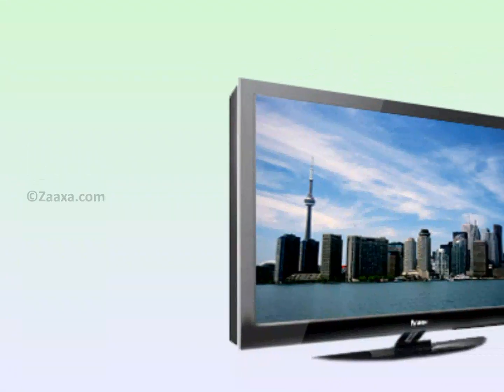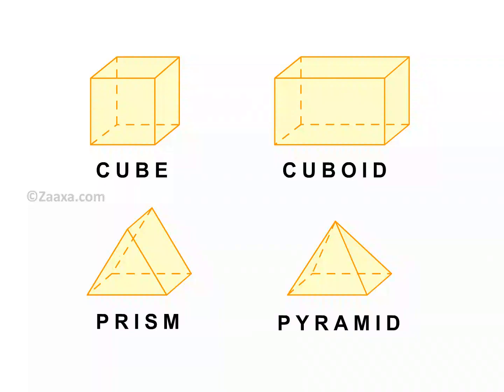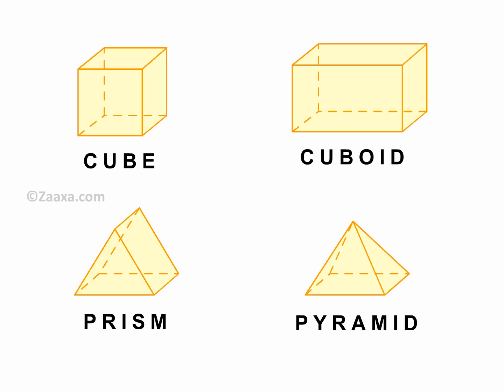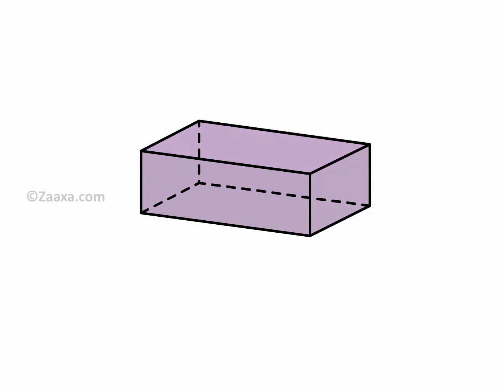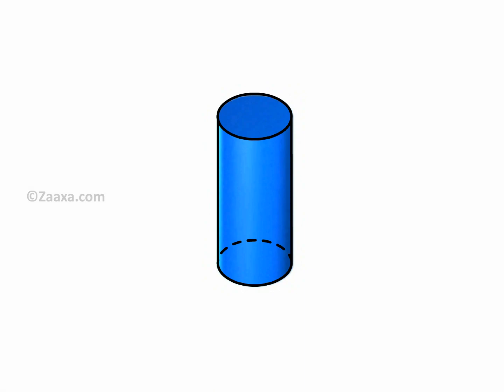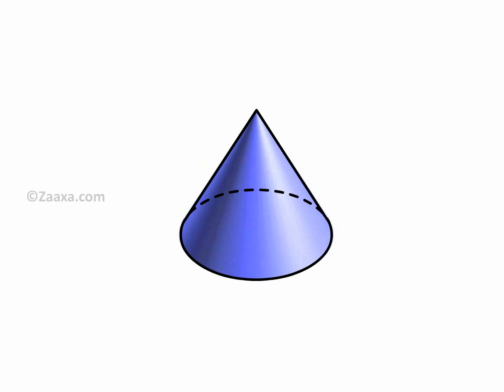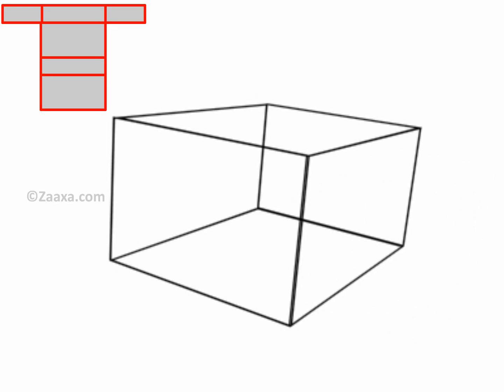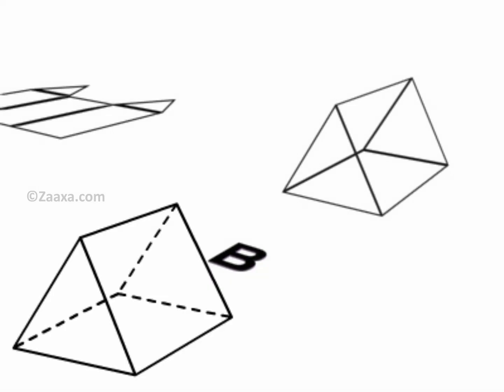Learn Solid Figures and Nets (cone, cylinder, prism, pyramid, cube, cuboid)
This video teaches clearly about solid figures and nets. After watching this video, students will understand about edges, faces and how solid figures could be created using different types of nets.